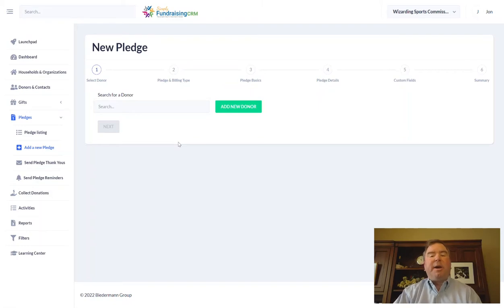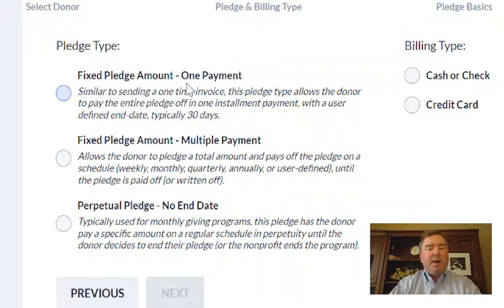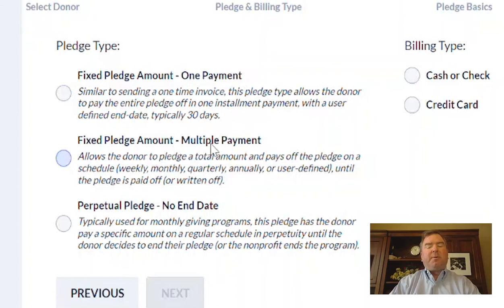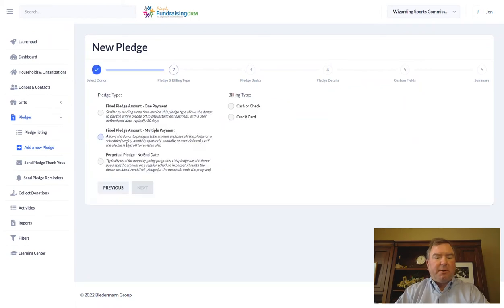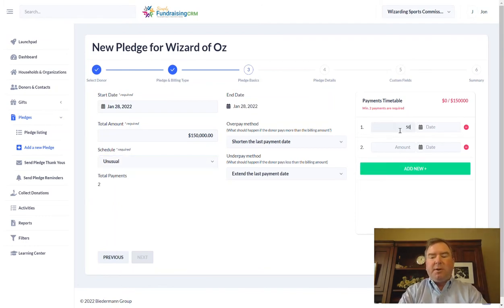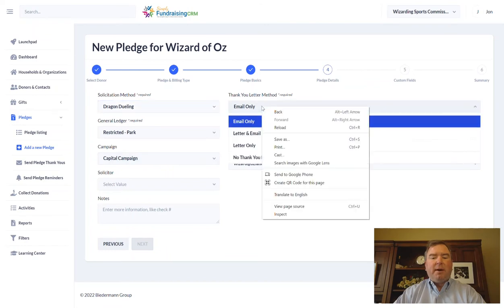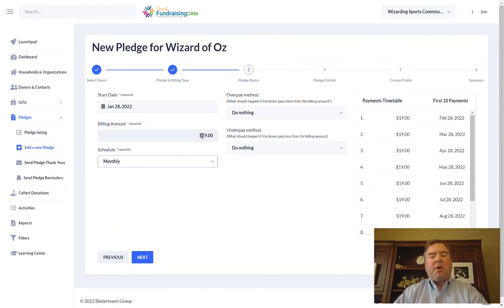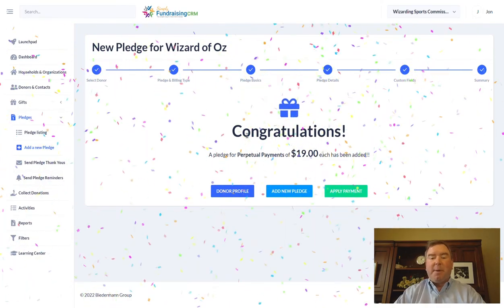Adding a New Pledge in SimplyFundraisingCRM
Tracking complicated Pledges is EASY with SimplyFundraisingCRM!

Join founder and CEO of SimplyFundraisingCRM as he explains how to add a a pledge record in SimplyFundraisingCRM program and discover how you can save time, increase communications, and raise more money with SimplyFundraisingCRM!

You will learn how you can track contacts, donors, add gifts, thank donors, and even create online donation forms and collect money!

It's the Simple Fundraising CRM for nonprofits!